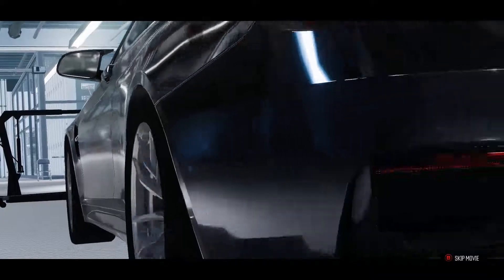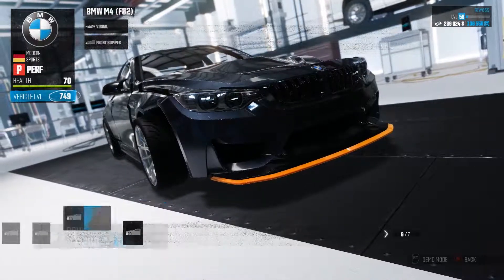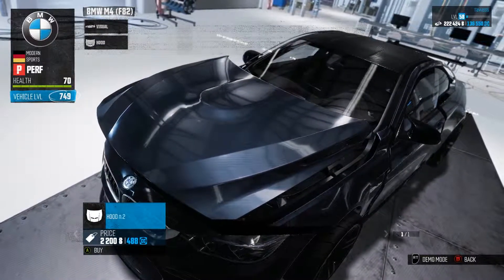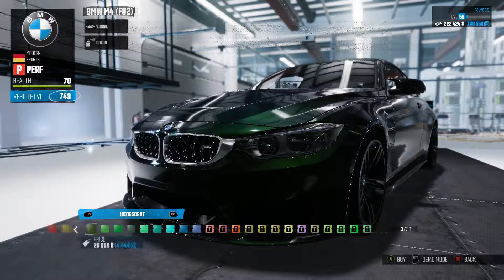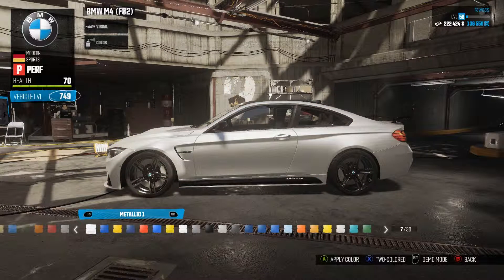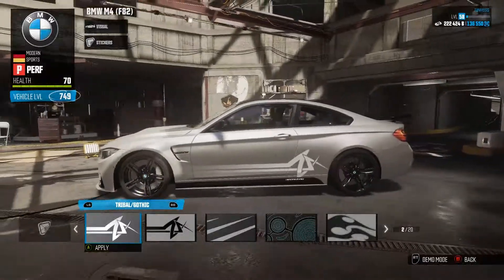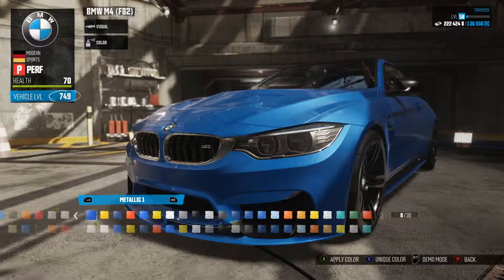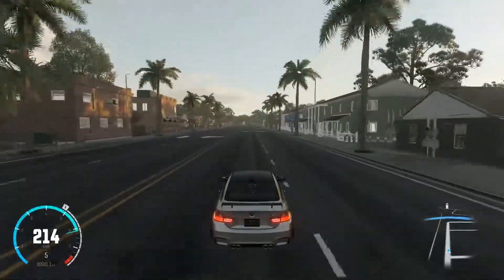Bring your own bimmer // The Crew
Some true German steel.. er well.. as true as it gets these days.